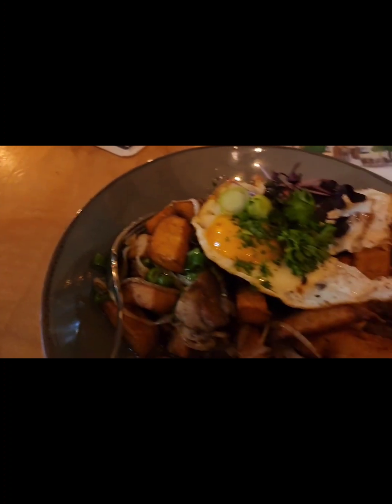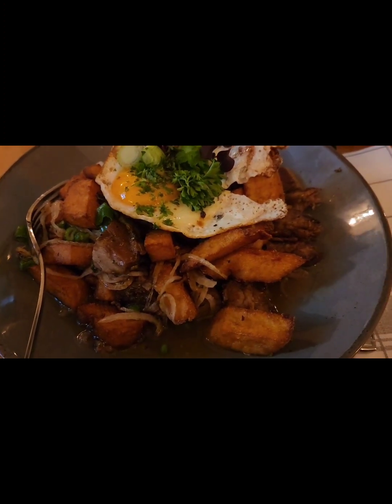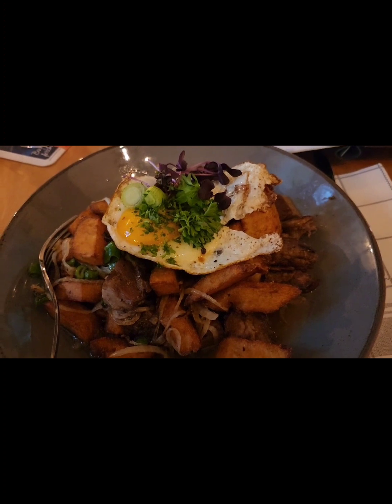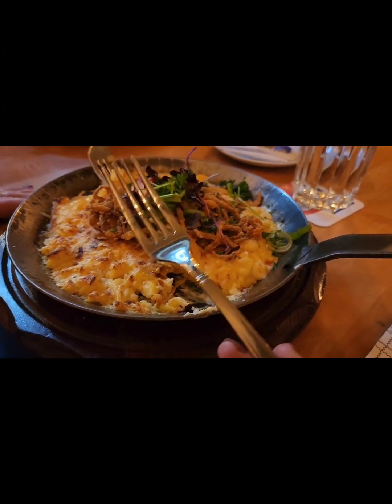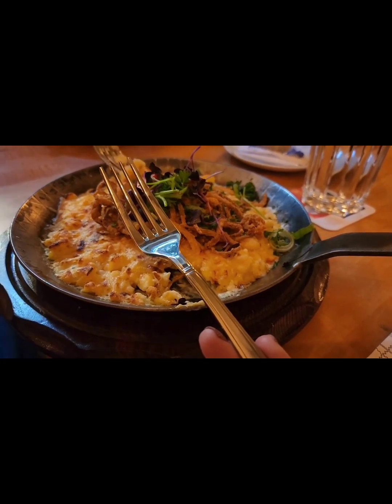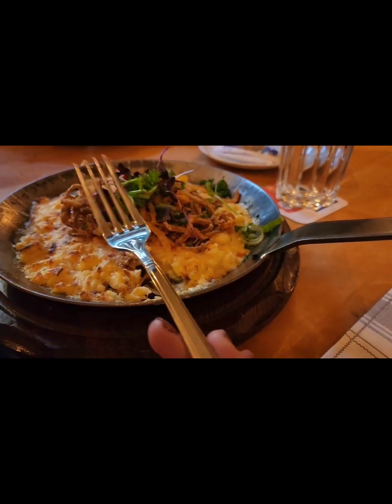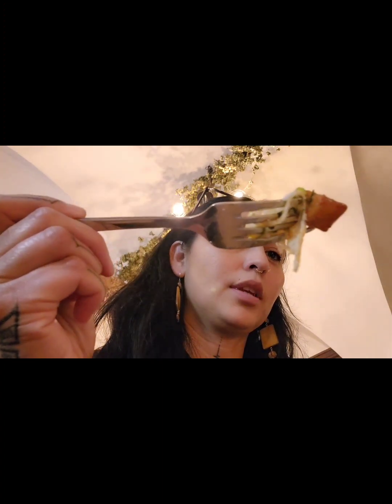German Eats🇩🇪😋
Authentic German Eats in Beyreuth 🥃🐖